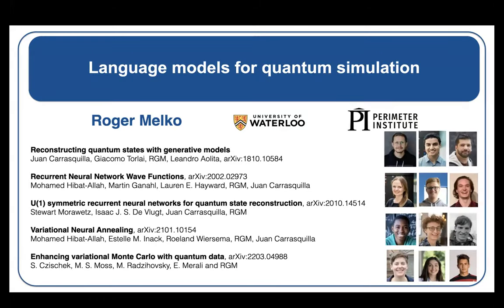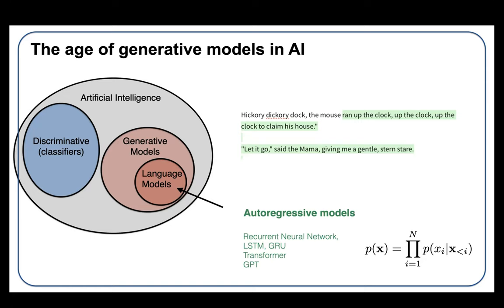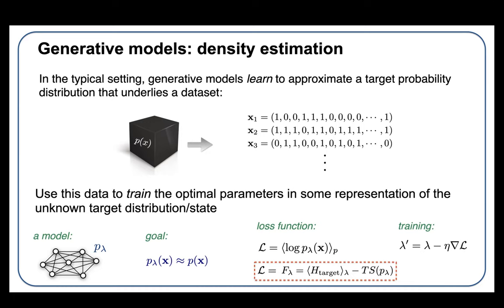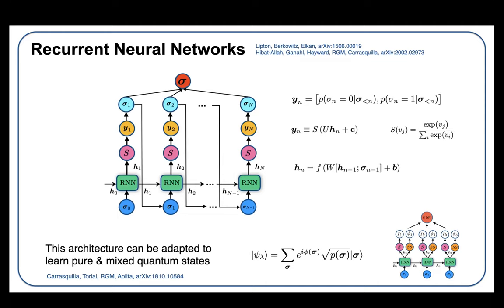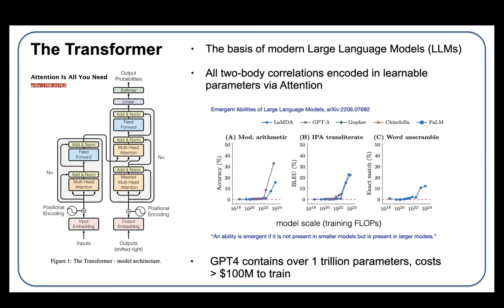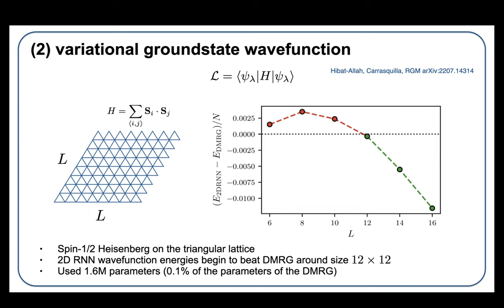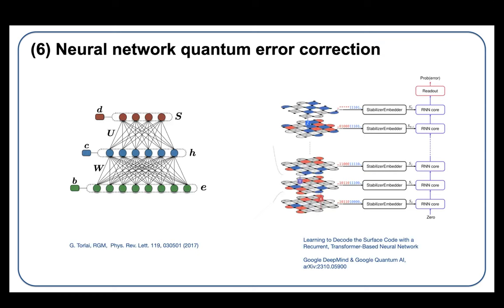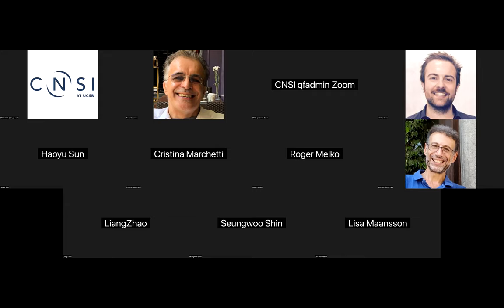Roger Melko (Waterloo U., Perimeter Institute): Language Models for Quantum Simulation